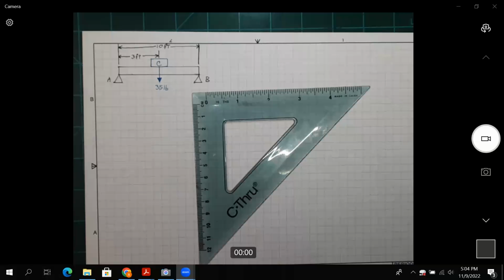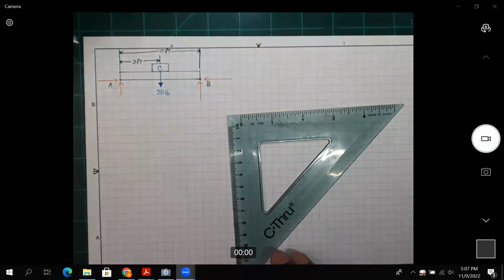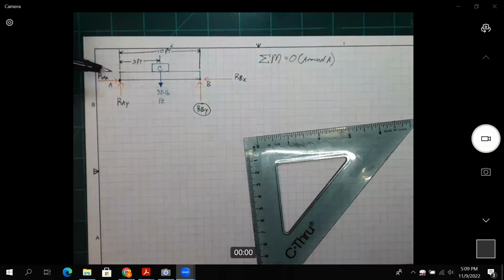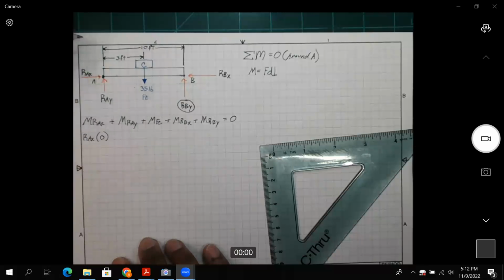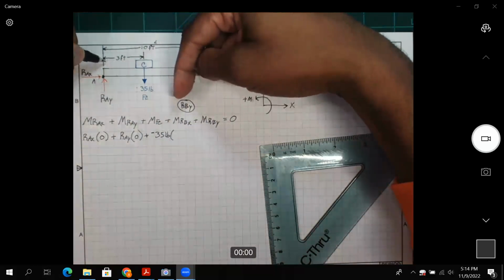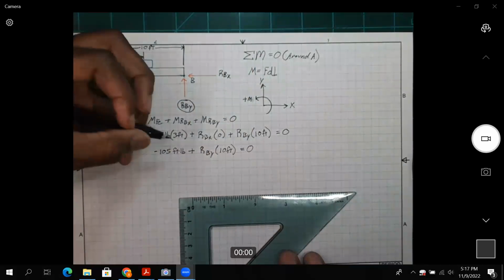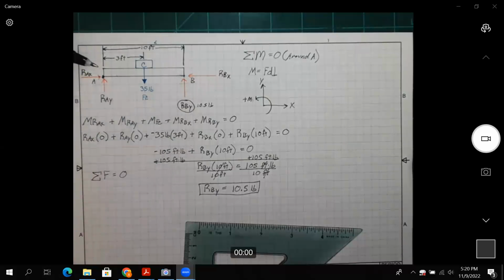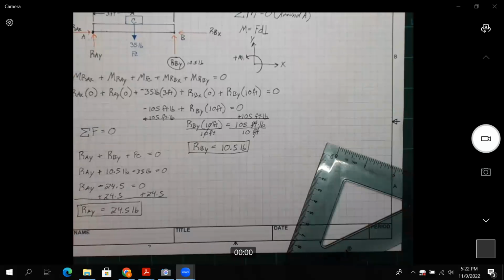POE ~ Moments - Rotational Equilibrium